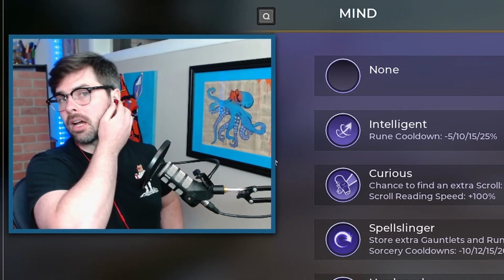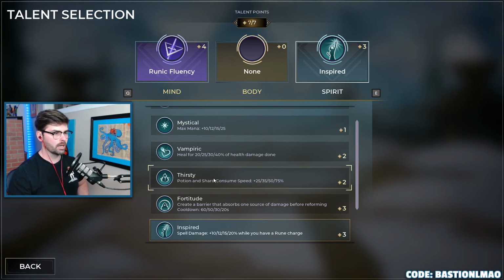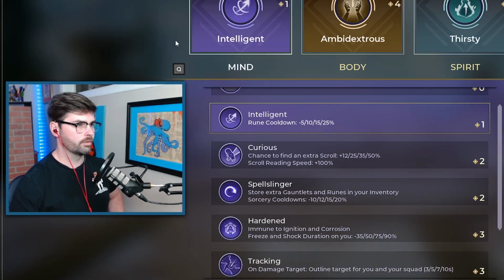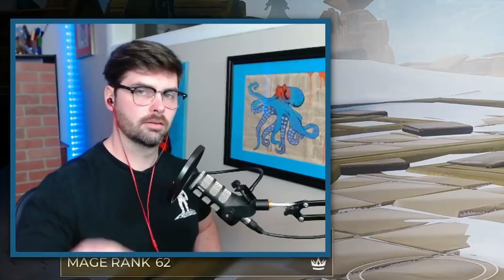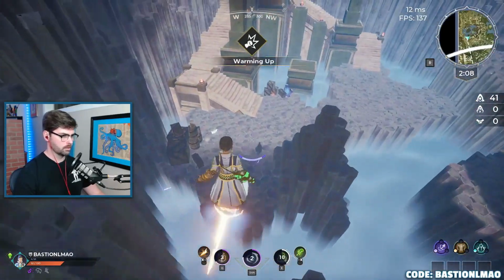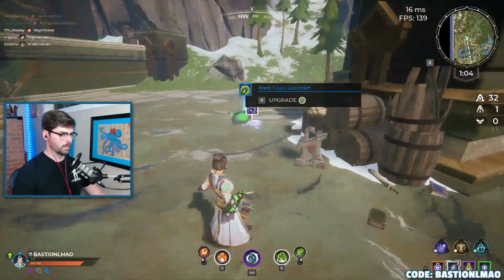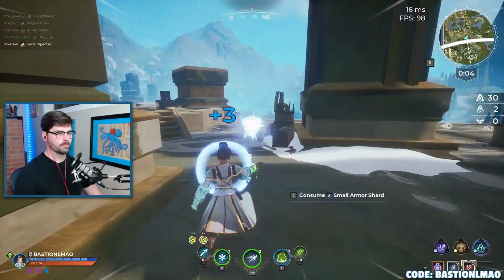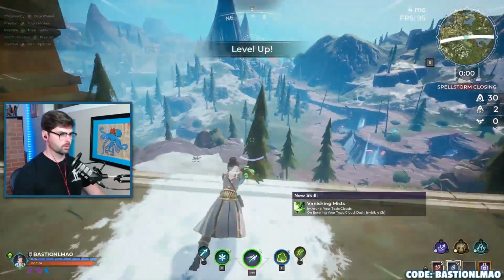The Ambidextrous Toxicologist Frost Build for Spellbreak Battle Royale and Dominion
This Spellbreak Class Build brings together the best parts of Toxicologist and Frostborn into one Battle Royale Game! You can play this Tox build in dominion as well!

How to use the toxicologist frostborn build guide for Spellbreak battle royale and spellbreak dominion and spellbreak game modes all around! Use the tox gauntlet to get outbreak and use the frost gauntlet for frozen alacrity. Win with Poison and ice in Spellbreak by proletariat. Spellbreak guide.